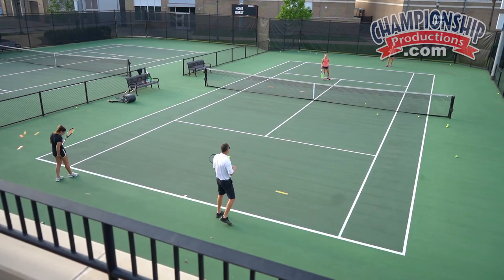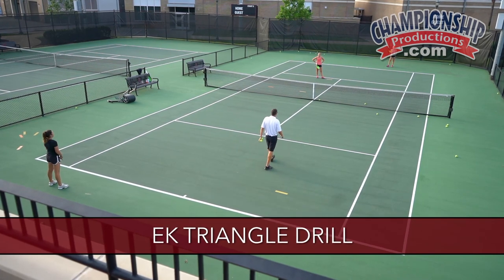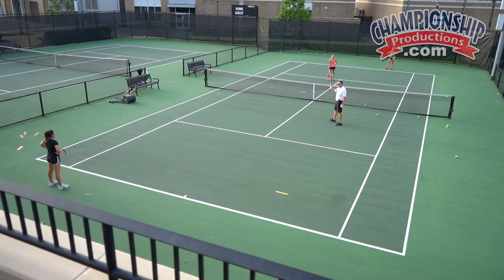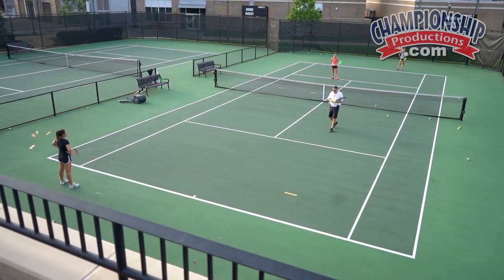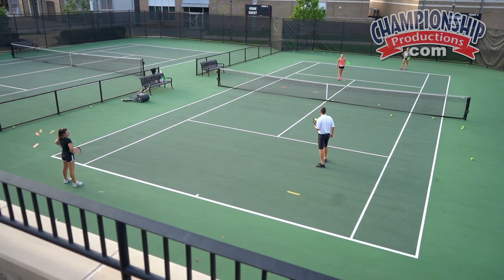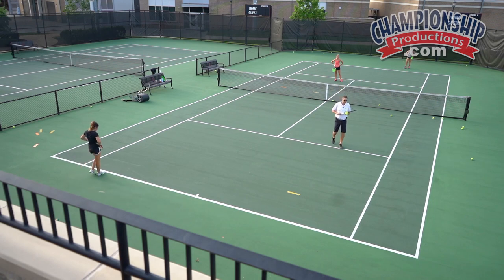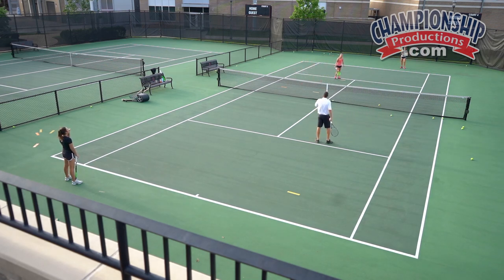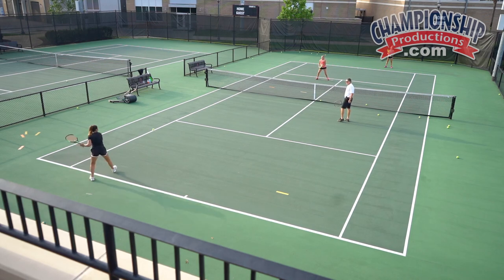Tennis Doubles Drill: "Triangle" Featuring Kevin Epley!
with Kevin Epley,
University of South Carolina Head Coach;
2019 ITA/Wilson National Women's Coach of the Year;
2019 SEC Coach of the Year;
2019 Elite Eight appearance; 3x Sweet Sixteen appearances ('07, '17, '18);
15 NCAA Tournament appearances in 15 seasons as a head coach (South Carolina, William & Mary, Fresno State);
has worked as a traveling coach for professional players Megan Moulton-Levy, Lindsay Lee-Waters, Lindsay Davenport and Patty Schnyder;
former head coach of the St. Louis Aces (World Team Tennis League);
former U.S. Olympic team assistant coach (2000 Sydney games);
former U.S. Federation Cup team assistant coach (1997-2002)